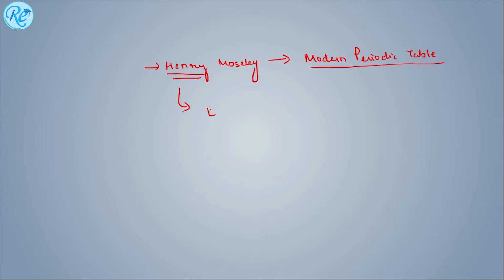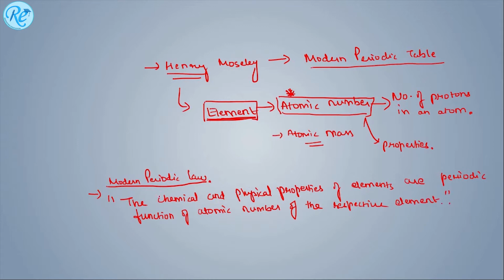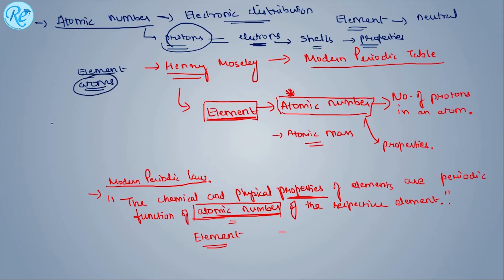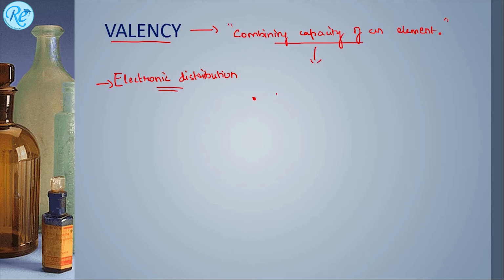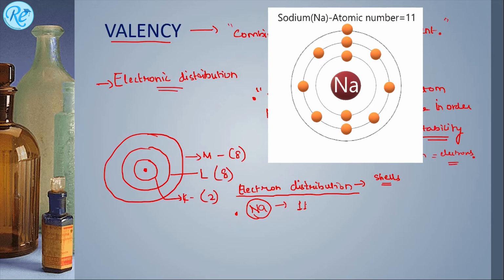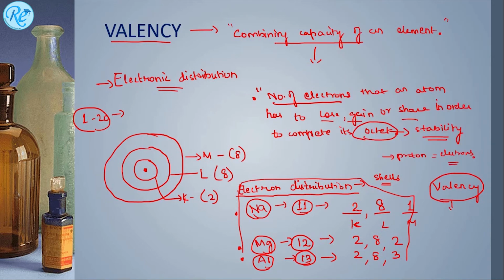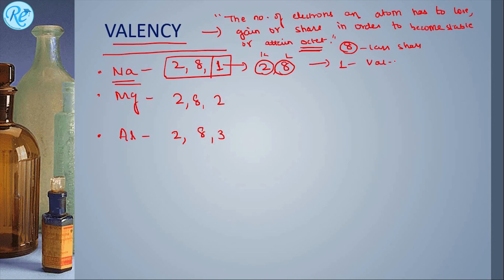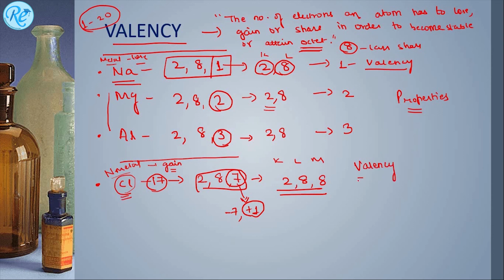PERIODIC TABLE PART 1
In this session we have discussed an atom, nucleus and electrons, Valency, how do we write electronic configuration.